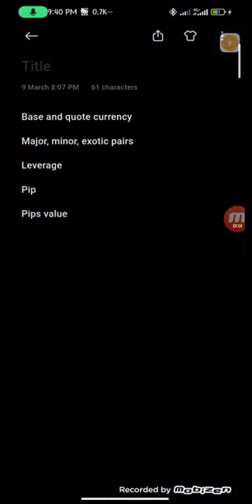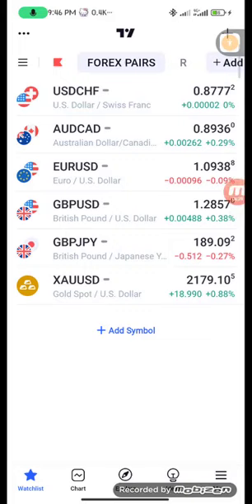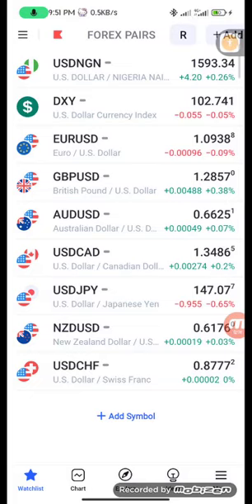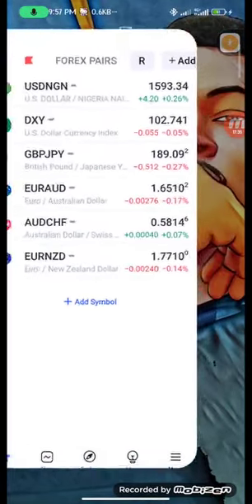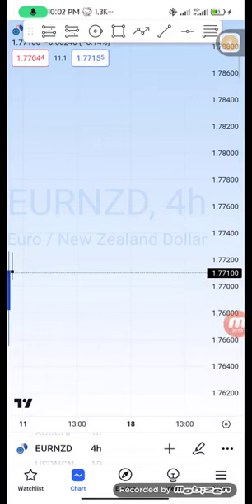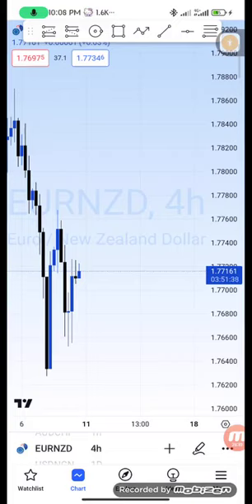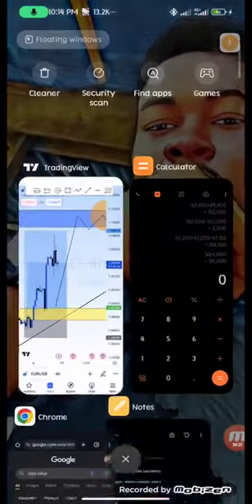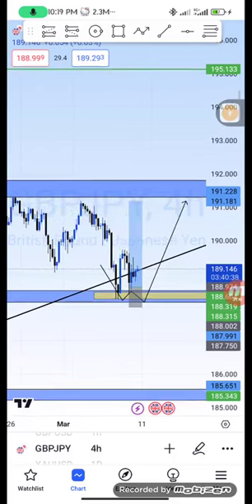INTRODUCTION TO FOREX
BASE & QUOTES CURRENCY
MAJOR,MINOR,EXOTIC ETC EXPLAINED 💯💯💯💯💯💯💯